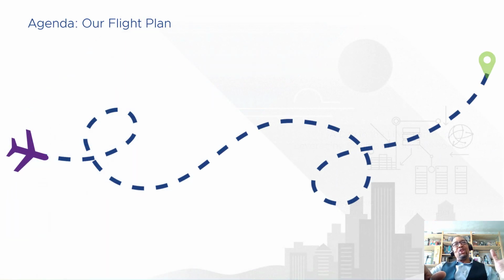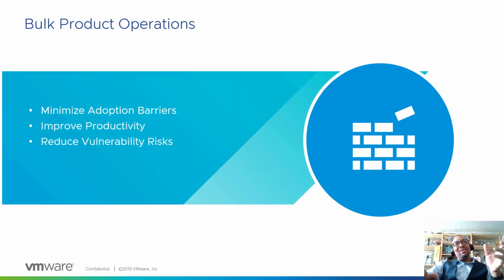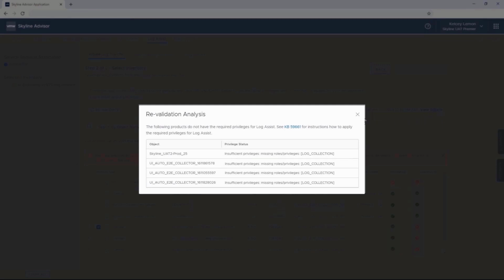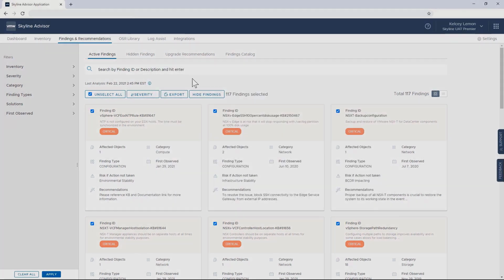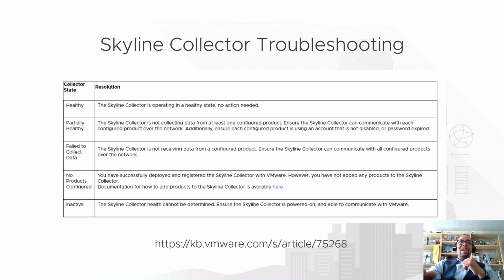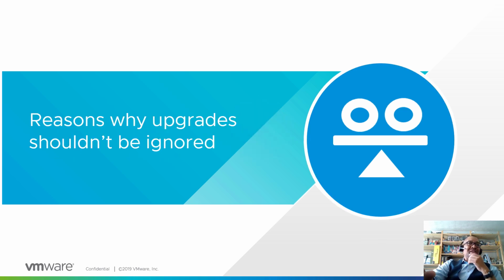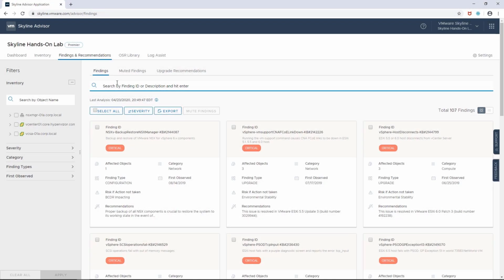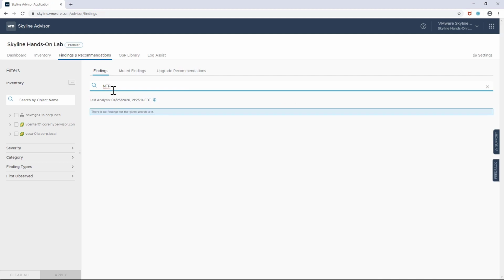Get Proactive: A Day In The Life of a VMware Skyline Admin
You have begun your proactive support journey, and now you're ready to begin acting upon the recommendations made by Skyline. In this session, you will:
• See valuable tips and tricks in action
• See feature deep-dives
• Understand business value that Skyline provides
But even if you’re not currently using the VMware Skyline service, and you’re just looking to learn more about it before you commit to installation and configuration, you’ll benefit as well, because you’ll have a deeper understanding Day 1 and Day 2 capabilities right out of the gate.